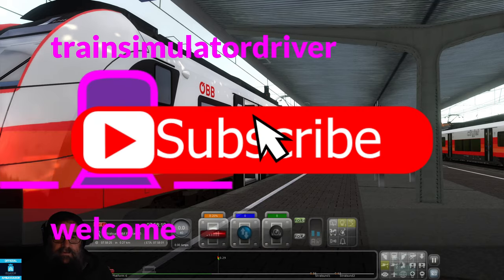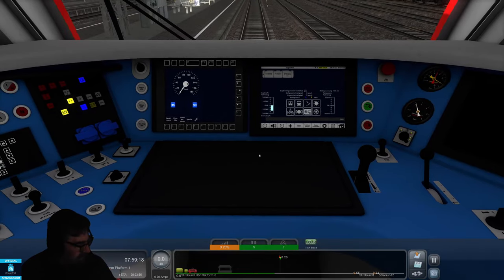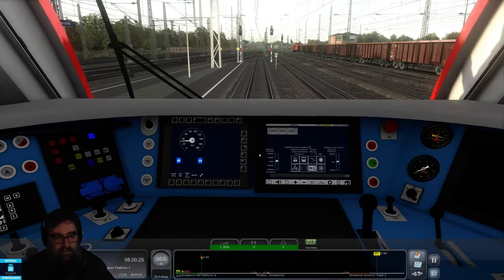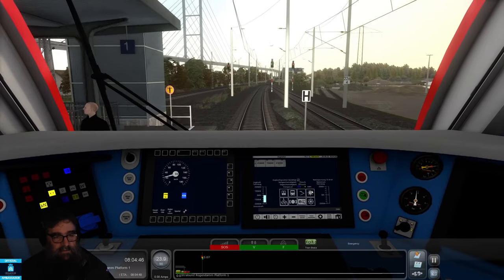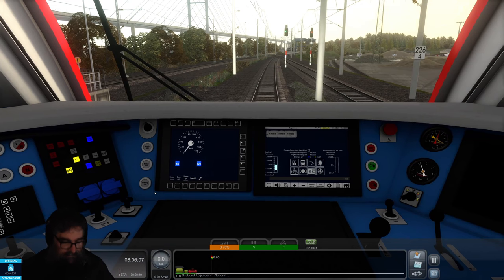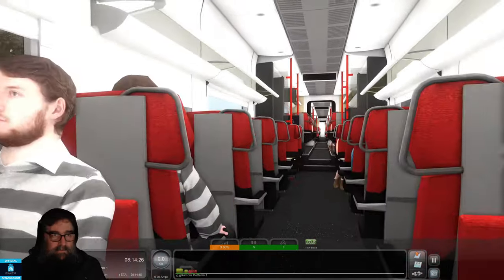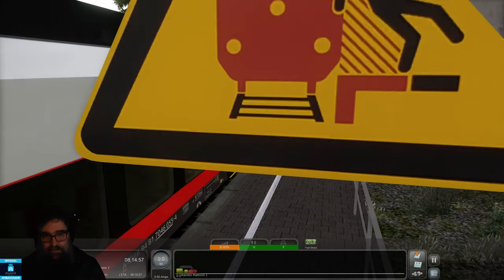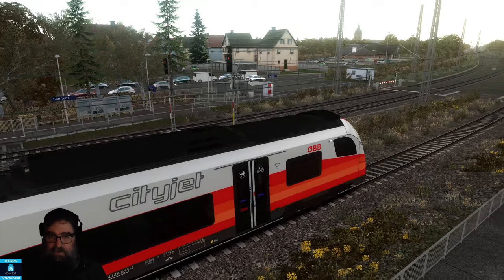TSC OBB Cityjet First Look by Skyhook Games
Lets take a quick look at the OBB Cityjet by Skyhook Games for Train Simulator Classic.